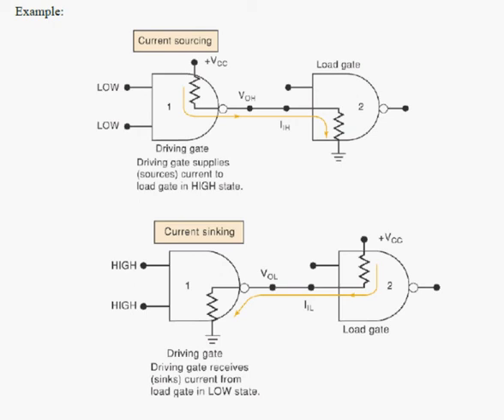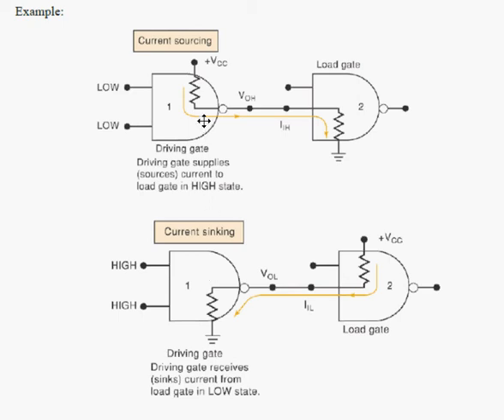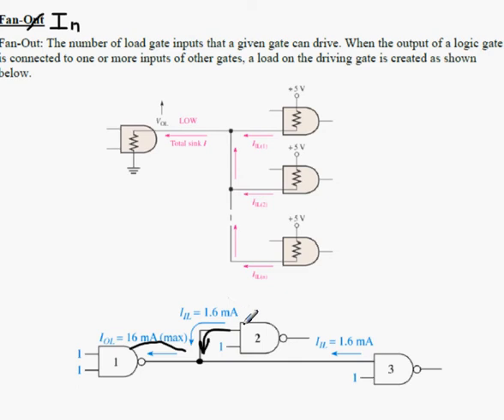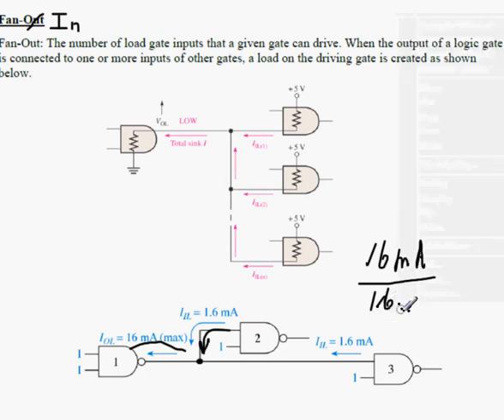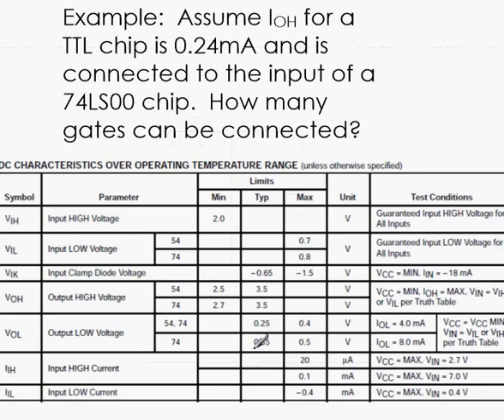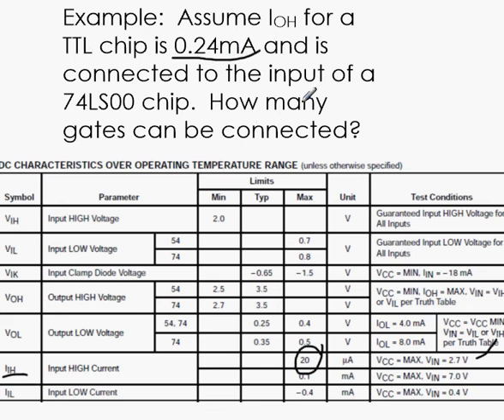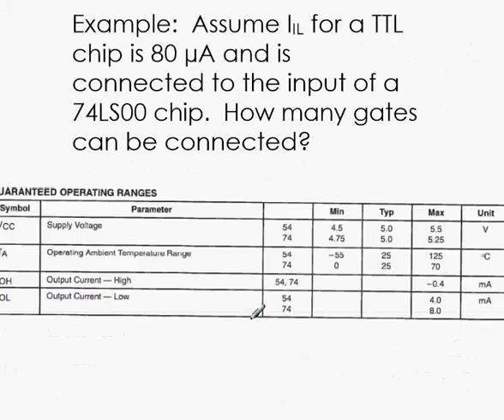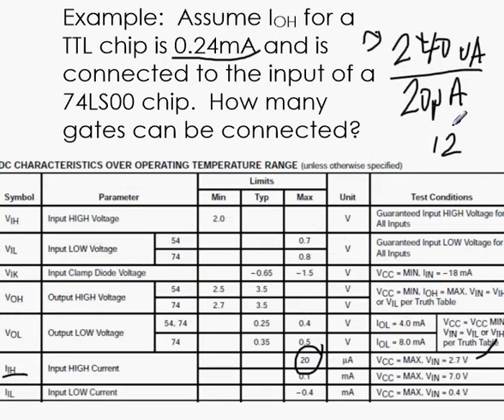EEC 2013 IC Technologies 03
IC Technologies - Fan In